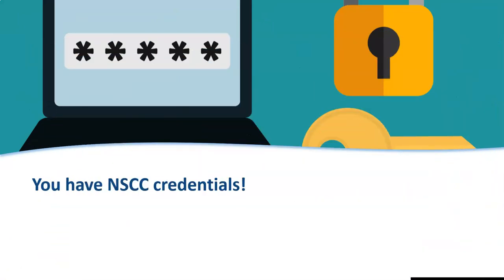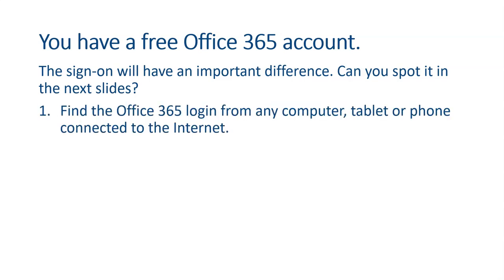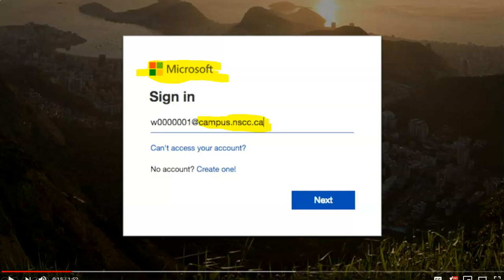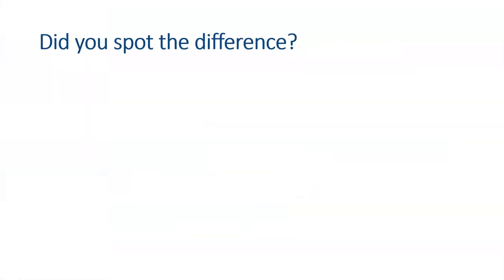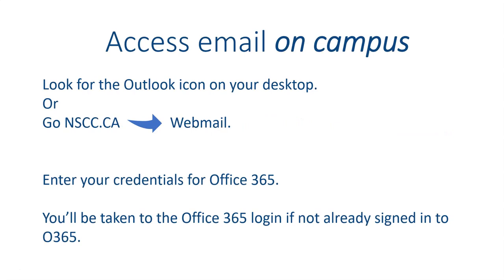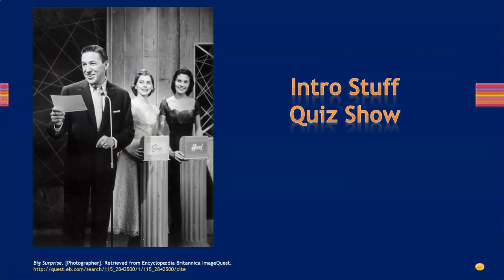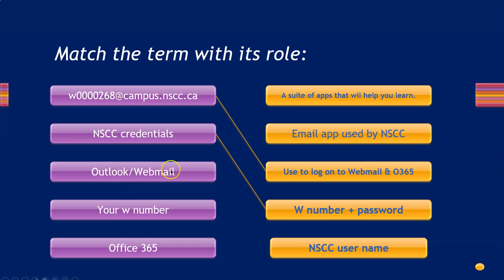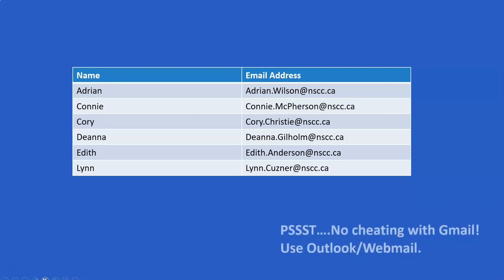Loggin On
This video talks about your NSCC credentials and logging on to Office 365 and Webmail.